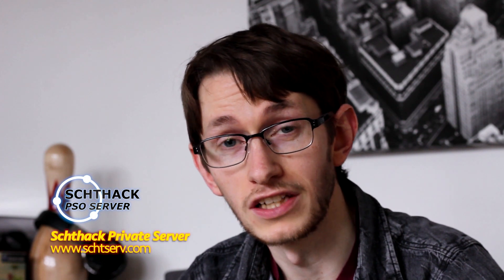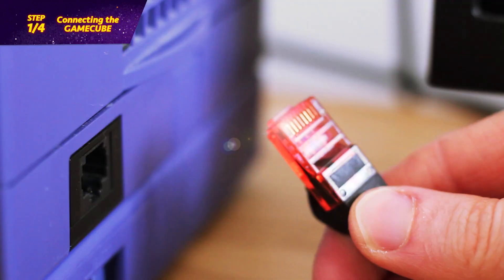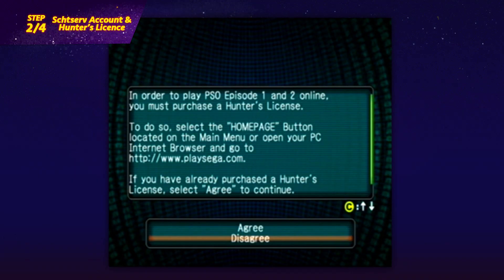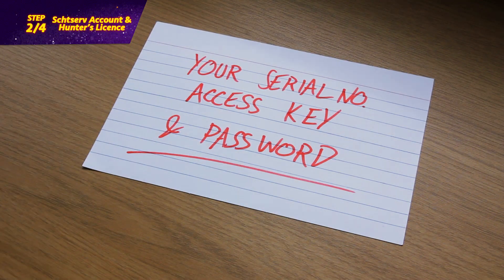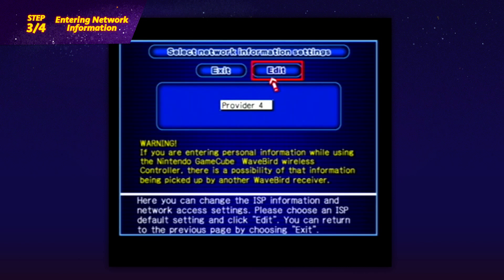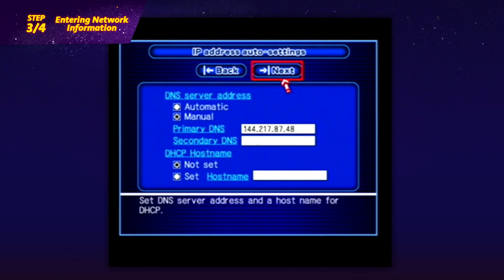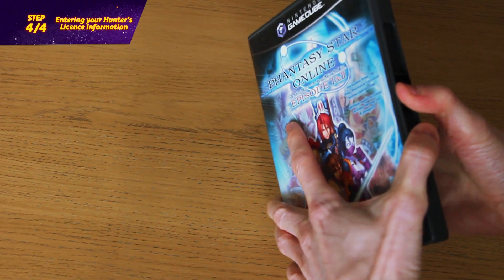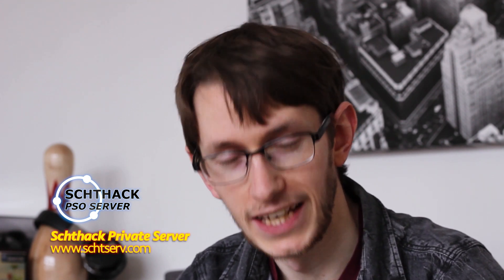How to: Connect Phantasy Star Online with a GAMECUBE - Schtserv / Fossil Arcade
This is a 'how to' guide on connecting your Gamecube to a private server, in order to play Phantasy Star Online.

NOTE: You'll find that the layout and aesthetics of the website have changed slightly since the creation of this video.